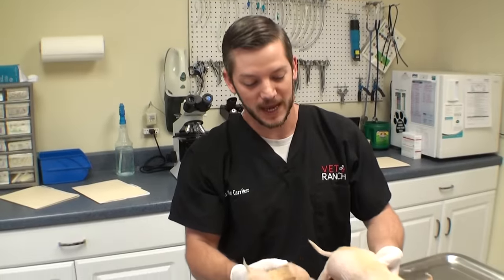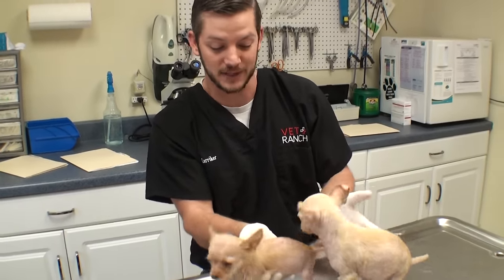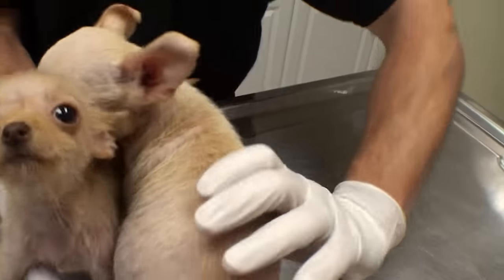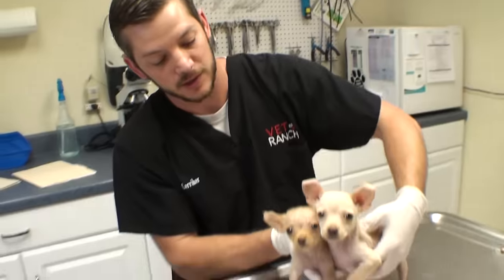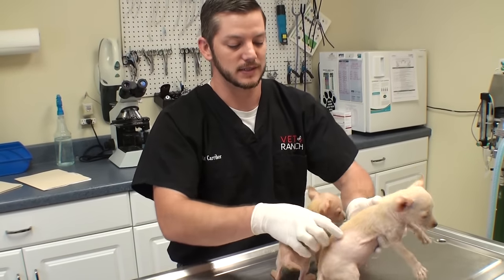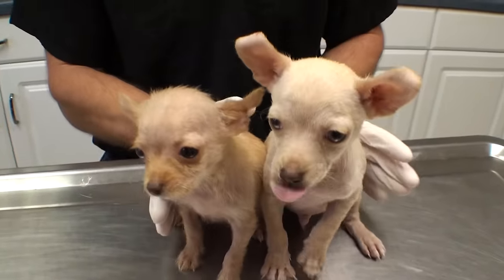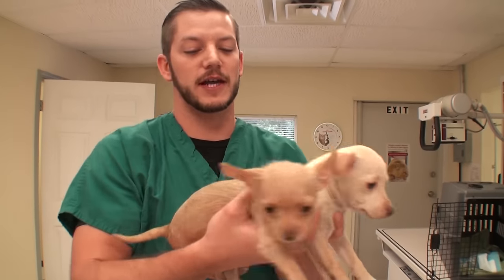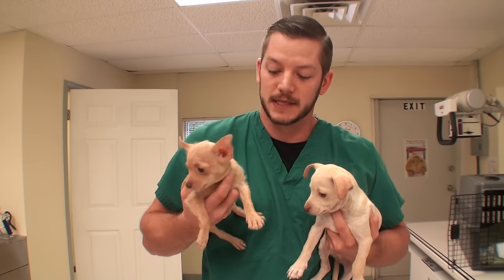Operation Regrow Some Hair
Meet Hansel and Gretyl, two little Chihuahuas who came to us with skin and coat issues.

If you are interested in helping with animals in the future, please to learn more about what we do and to donate if you would like. Dr. Matt Carriker, a veterinarian licensed in Texas founded Vet Ranch Inc., a 501(c)(3), tax exempt non-profit organization. There is no shortage of pets in need, so every donation means more lives we can positively change. If you are not able to donate, please enjoy the videos and share if you like them!!!